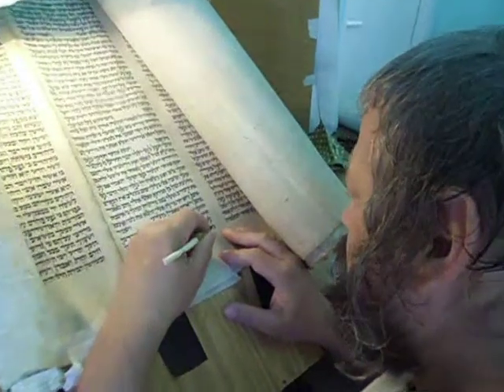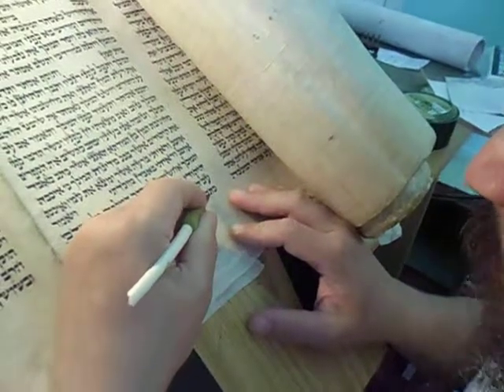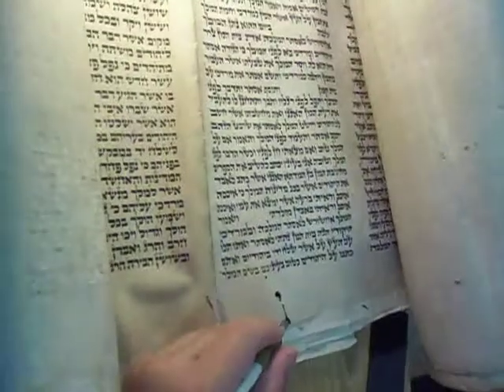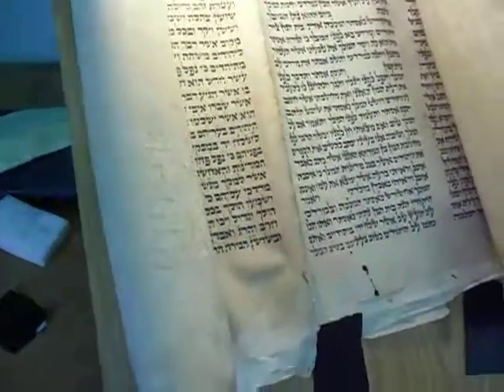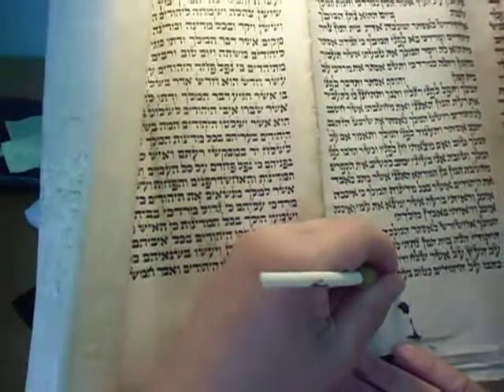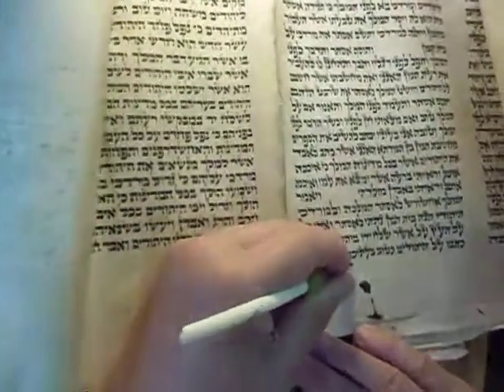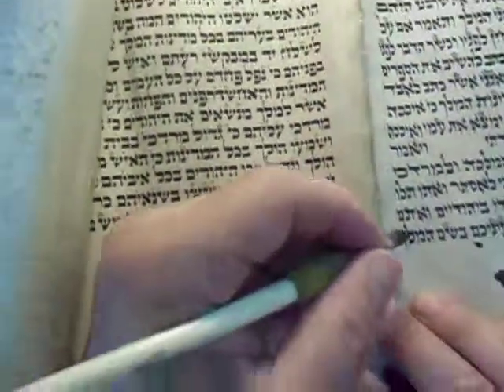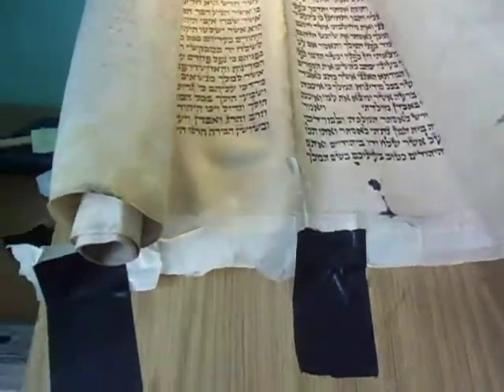Megilla from Holocaust Renovated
I finish renovation work on Megillat Esther that spent time in Auschwitz hidden among belongings of inmate, whose descendant hired me to renovate it. I explain while putting on finishing touches, and family members look on and ask highly spontaneous questions.